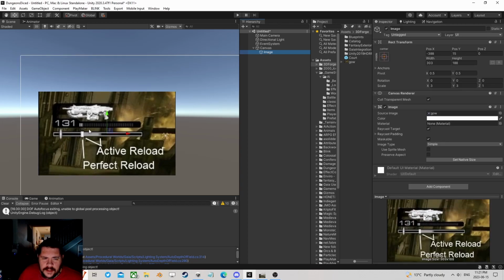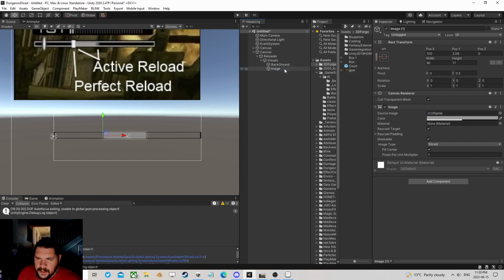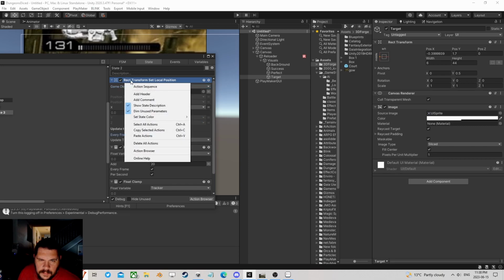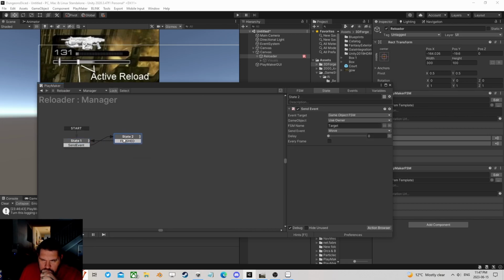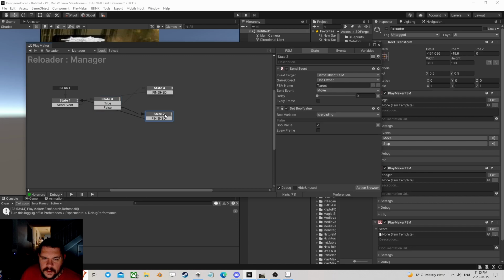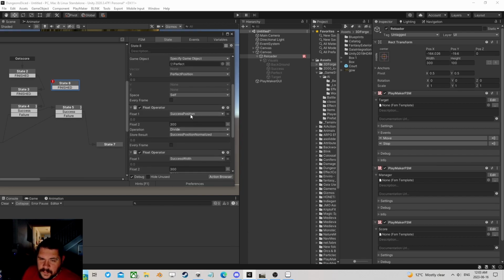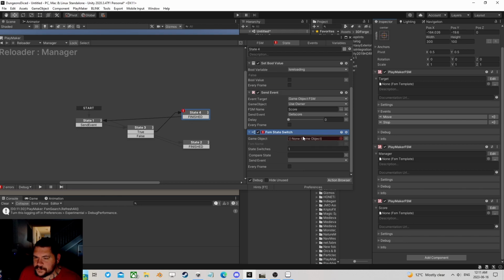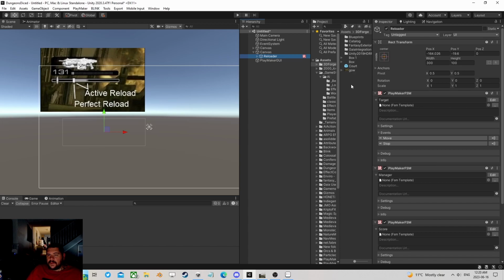Gears of War Reload Timer In Unity with playmaker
Paetron requested video!
Active reload is dynamic and stable, flexible. with several use cases